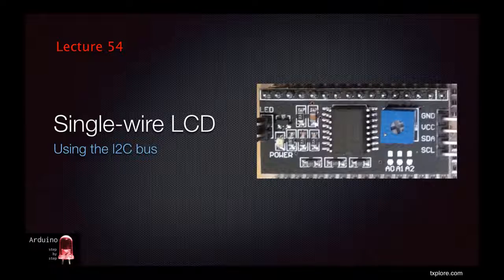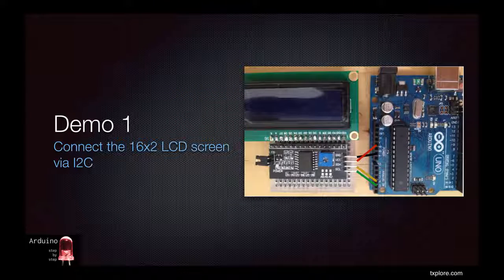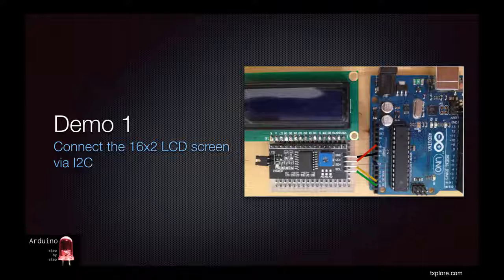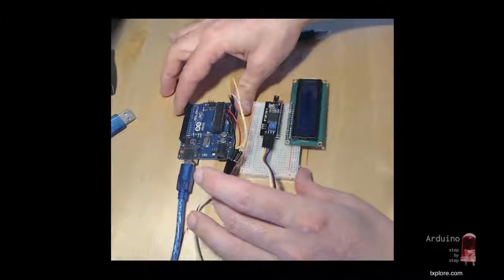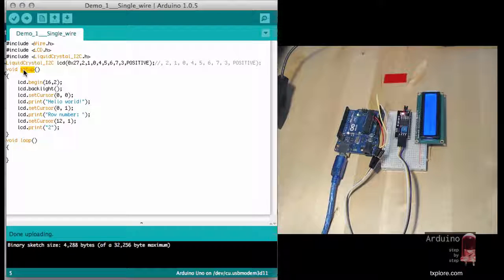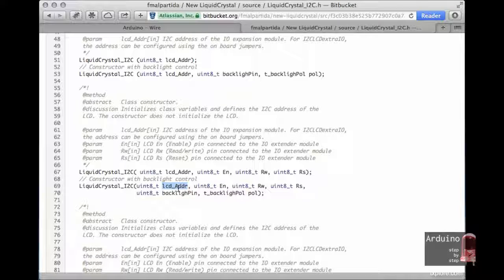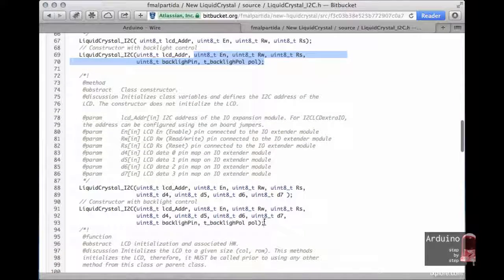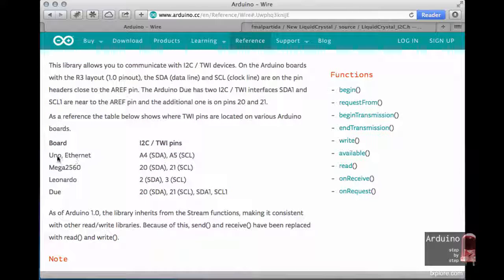038 Single data wire LCD and I2C Part 1